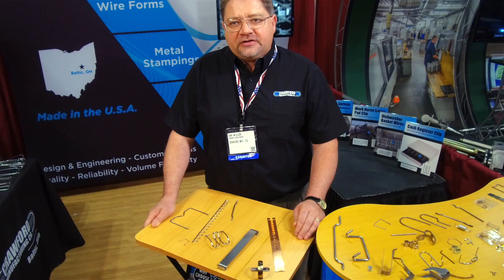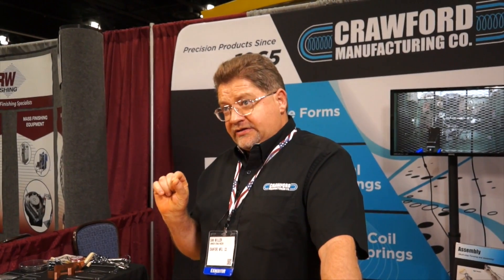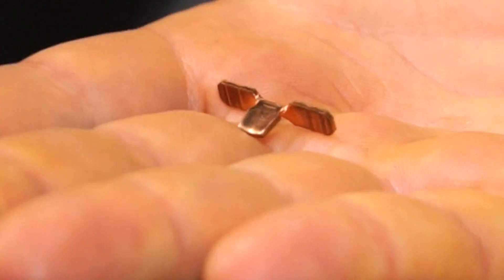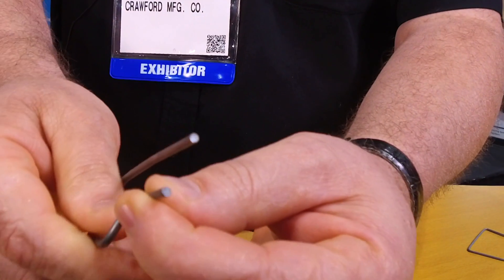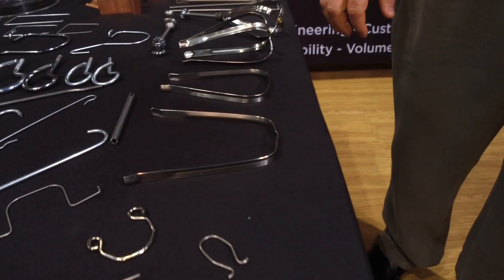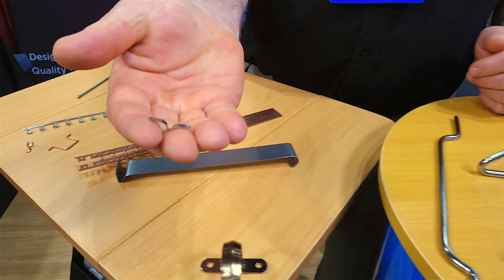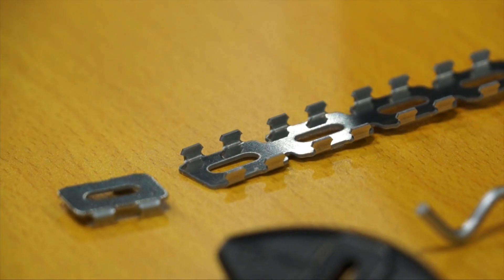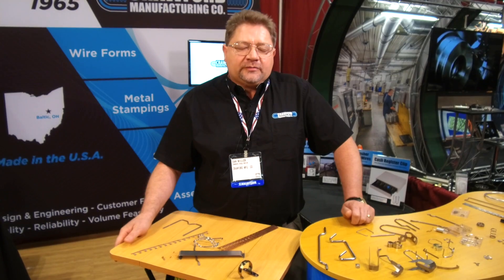Wire Forms and Stampings – Slide Form Manufacturing | Crawford Manufacturing | Baltic, OH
Do you need Metal Stamping & Slide Forming? Are you looking for Wire Forms? Crawford Manufacturing specializes in high volume stampings & custom wire forms. A small little change over millions of parts makes a huge difference in cost and quality, and Crawford Manufacturing makes custom parts that are designed and priced right.

Crawford's high quality wire form, spring form, metal stamping, assembly and packaging capabilities allows them to serve a diverse marketplace. They make thousands of wire forms, with products as diverse as burial vault handles, residential yard stakes, dishwasher baskets, pressure gauges and much more using Carbon Steel, Brass, Copper, Stainless Steel and other metals. Crawford serves the electronics, communications, connectors, appliance, automotive after-market, agricultural, O.E.M. (Original Equipment Manufacturer), retail, and other industries.

1 - 0:24 Who they are and what they do

2 - 0:46 DFM

3 - 2:05 Examples - brattle rings, egg beater parts, drawings, bearings

4 - 2:46 Material choices are important to cost

5 - 3:42 Tooling

With Crawford Manufacturing's broad capabilities and years of experience, they can take your design and create a part with effective precision. They want the quality of their products to speak for themselves. With press speeds of up to 800 strokes per minute they can make your stamping with speed and accuracy.

Up to 50 tons Press - up to 800 strokes per minute
Material Thickness: .005 to .125”
Wire Diameters: 0.010” to 0.250”

Wire Types: 300 Series Stainless Steel, Carbon Steel, Galvanized Steel, Music Spring, HDMB, Oil Tempered (Basic, Chrome Silicate, MB), Brass, Copper, Aluminum, Square Wire, Your Specialized Requirement…

Feed Lengths: Up to 26 inches

Crawford has In-House Tooling, Deburring, Spring-back and Tensile special requirements, Reel-to-Reel production, and Slide Forming Machines make our stampings to give you Metal Stamping & Slide Forming options for your custom metal parts.

Crawford focuses on small to medium sized stampings at high volumes for consistent performance.
From small clips and fasteners to medium sized clamps and brackets, you can rely on Crawford’s high quality, cost effective, precision metal stampings. Their solution oriented engineering department knows how to make the seemingly impossible… possible.
Metal stampings are used in a large variety of ways, and Crawford’s commitment to documented quality standards has brought the manufacturing process down to a science.

Crawford Manufacturing's Quality Management System, based on ISO9000 standards, ensures your project meets superior standards for quality every time.

More information about the company or what they make